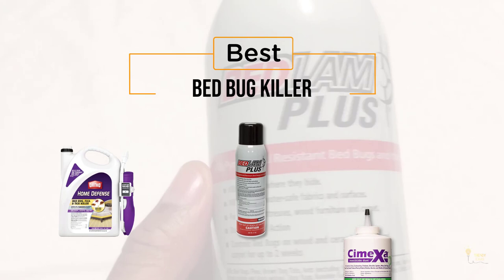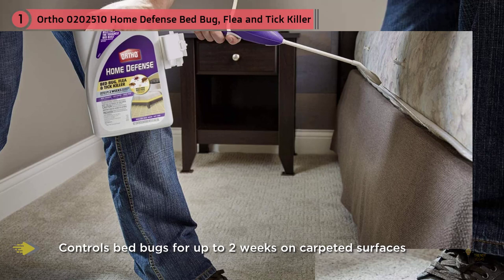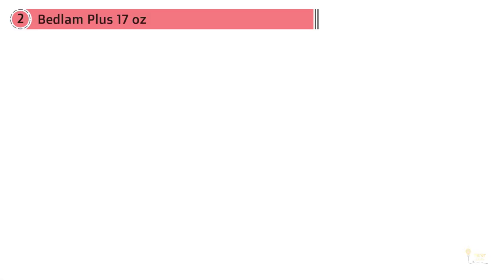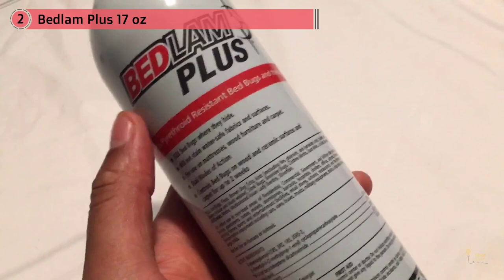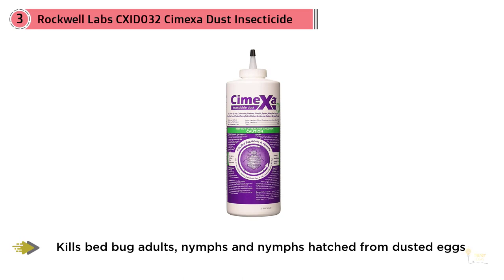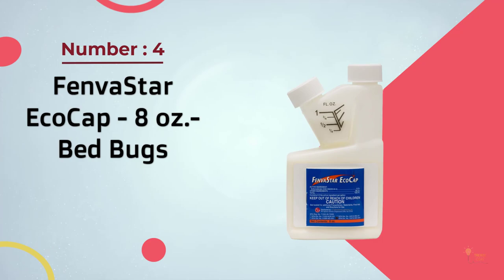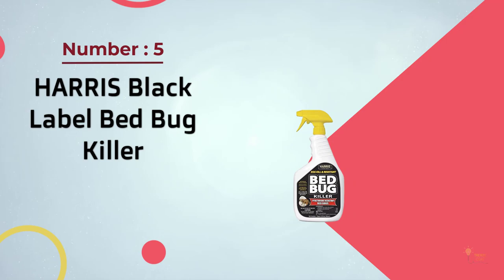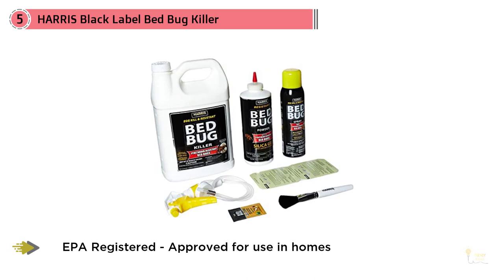Top 5 Top 5 Best Bed Bug Killers Review in 2024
Best Bed Bug Killer featured in this video-
0:27 NO.1. Ortho 0202510 Home Defense Bed Bug
1:15 NO.2. Bedlam Plus 17 oz
2:03 NO.3. Rockwell Labs CXID032 Cimexa Dust Insecticide, 4oz, White
2:49 NO.4. FenvaStar EcoCap - 8 oz.-Bed Bugs
3:26 NO.5. HARRIS Black Label Bed Bug Killer

What Is A Bed Bug Killer?
In case you're searching for a flexible method to assault your bed bug invasion, Ortho Home Defense Bed Bug Killer is a top decision. The 1.5 gallons of brisk acting arrangement will slaughter bed bugs on contact. It additionally executes the eggs, which means you can splash it legitimately onto homes or into the fissure and splits where the bugs might be prowling.

What truly makes the Ortho Home Defense Bed Bug Killer stand apart is its battery-worked wand. Utilize the wand to constantly splash along baseboards, the edge of sleeping pads, and the highest point of window ornaments. Since the recipe is non-recoloring, you can shower without stress. Rather than utilizing a siphon shower or pressurized canned product, the wand guarantees even, steady application. Individuals additionally value the way that Ortho Home Defense Bed Bug Killer is unscented and is defined for even pyrethroid-safe bed bugs.

What is the best Bed Bug Killer?
We strive to review as many products as we can, read realtime reviews, and made our own ranking. We welcome all your comments.